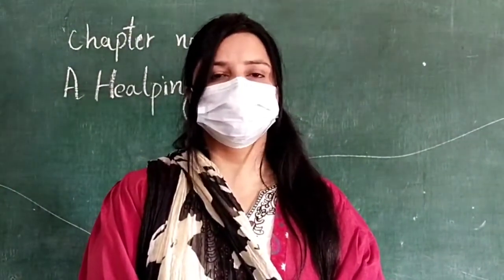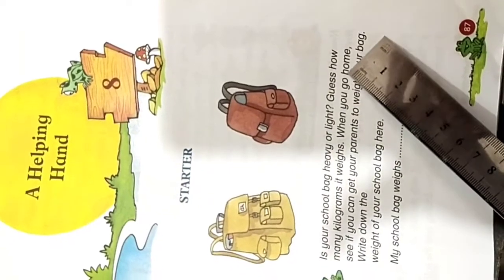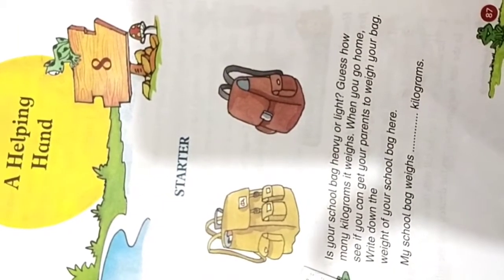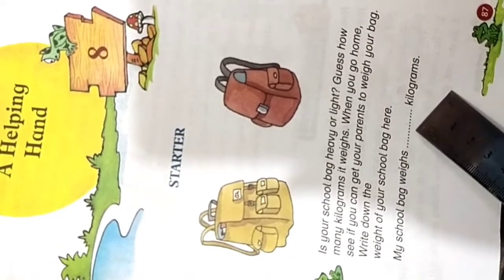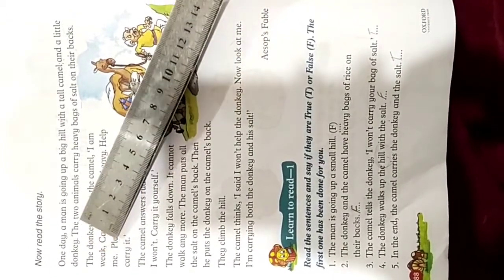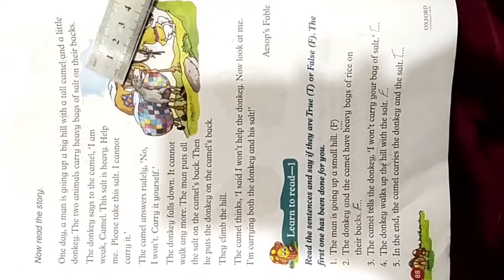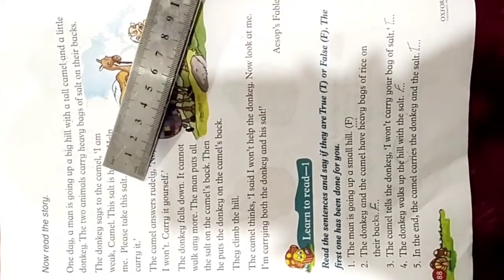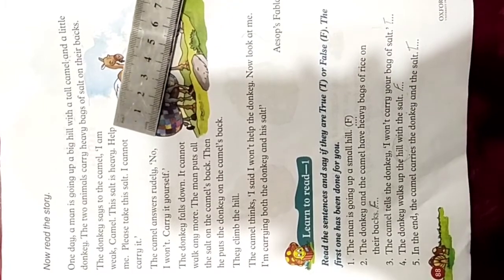22 April Class 1 English L1